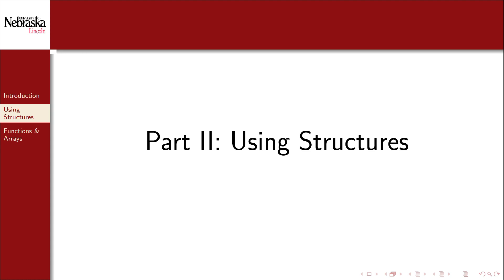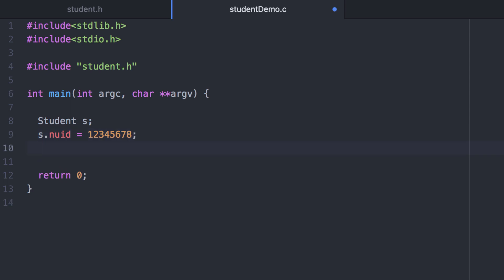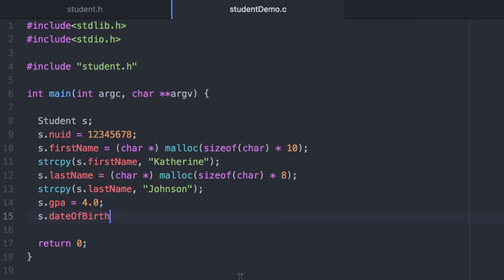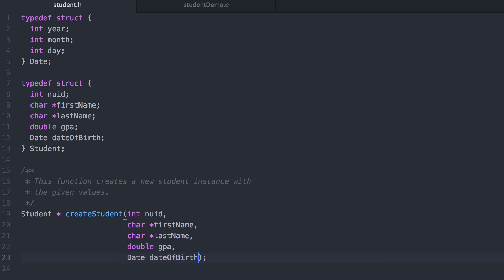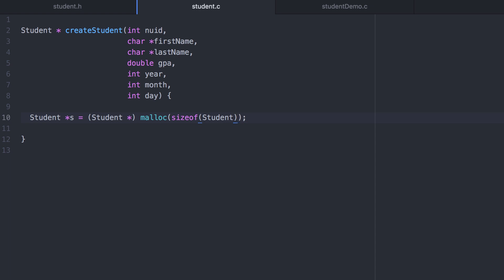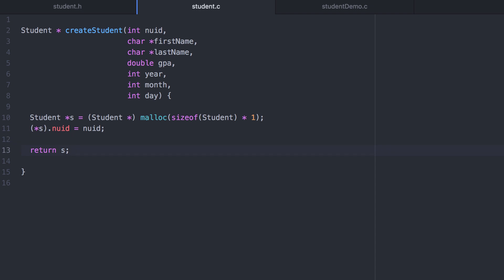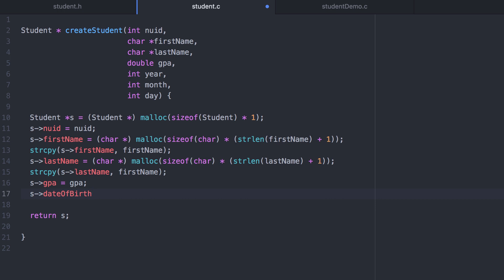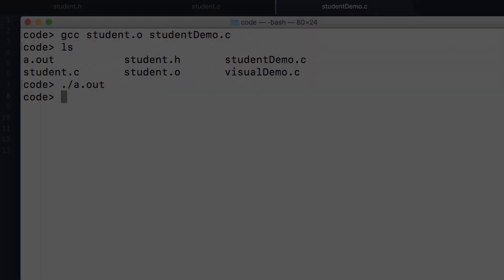11.2 - Structures - Using Structures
We cover how to use structures once they've been designed.

0:00 Using structures
0:15 Overview
0:52 Demonstration
2:47 Factory functions
3:24 Demonstration

This Computer Science I video series on C programming is used by the School of Computing at the University of Nebraska-Lincoln.